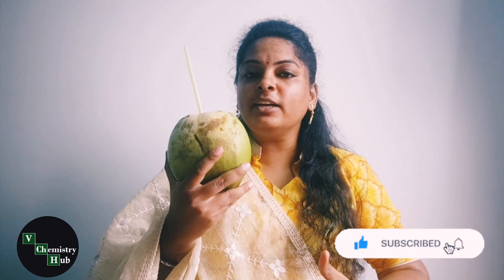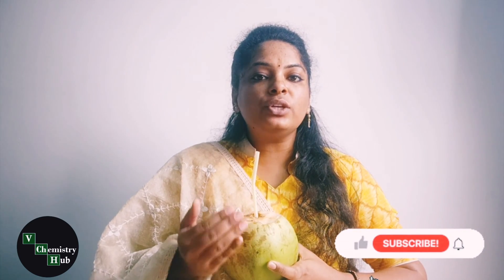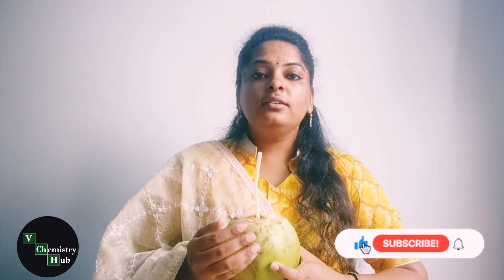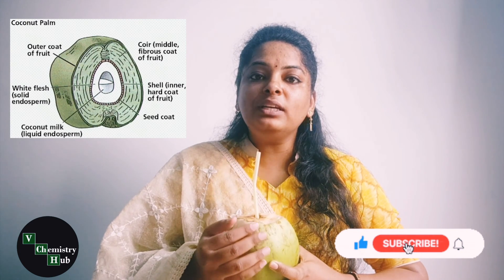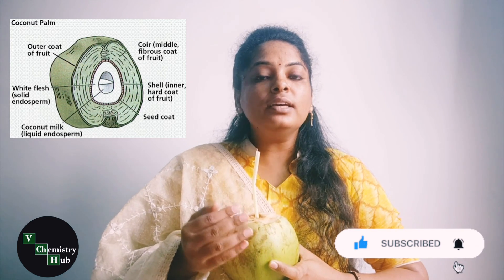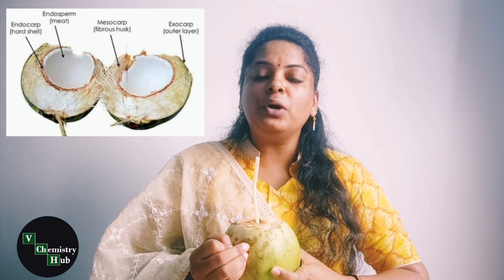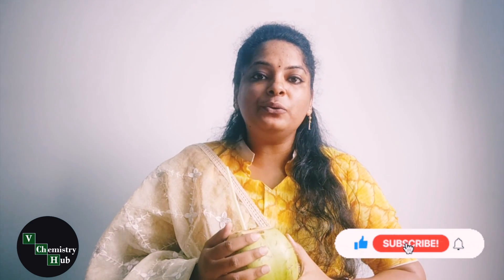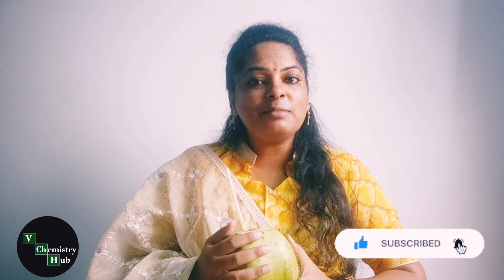How did Water get inside a coconut?? 🧐🤨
V Chemistry Hub